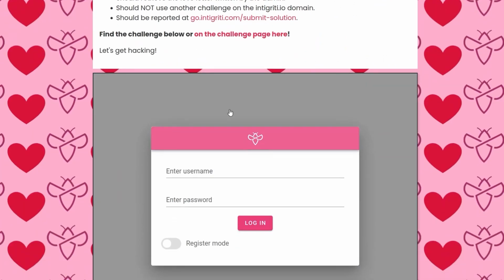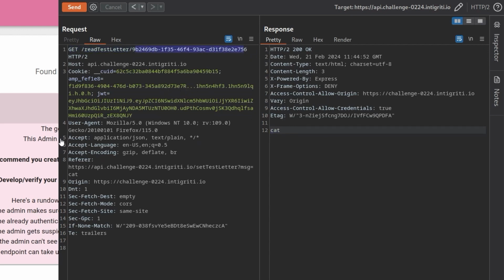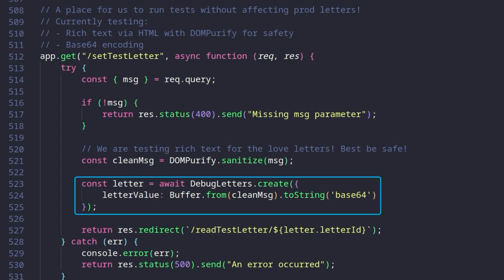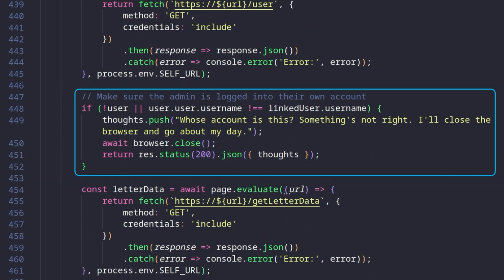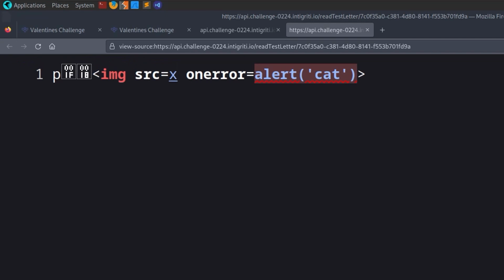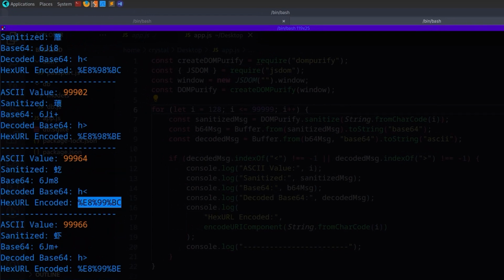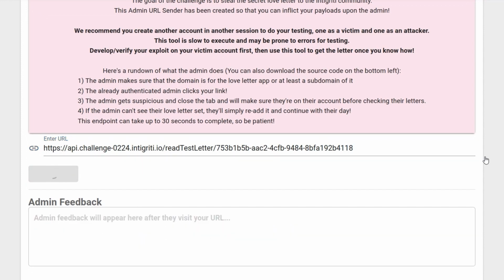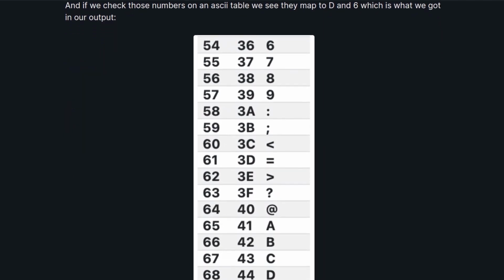Unicode Normalization and Cookie Path Precedence - Solution to February (Valentines) '24 Challenge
🏆 The official writeup for the February '24 Challenge, which involves unicode normalisation (DOMPurify bypass), XSS and cookie manipulation (path precedence). We received 32 valid submissions (and 7 awesome writeups), many of which exploited an unintended race condition 👀 In this video, we'll breakdown the solution 🧠

🐱💻 Can't get enough of these challenges?

00:00 Intro
00:45 Explore site functionality
04:24 Source code review
09:45 Attack plan
11:22 XSS via DOMPurify bypass (unicode normalisation bug)
15:32 Cookie manipulation (path precedence)
18:36 Bonus: unintended solution (race condition)
20:22 Summary
20:51 Conclusion